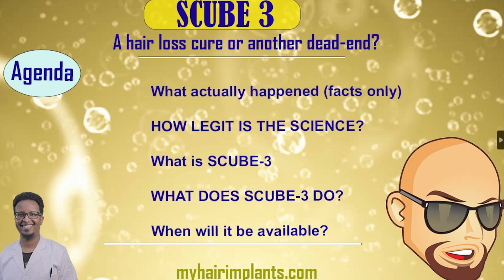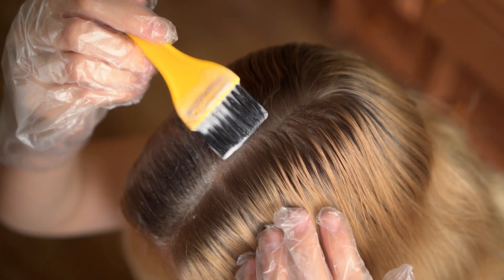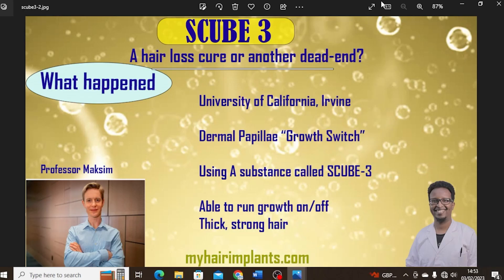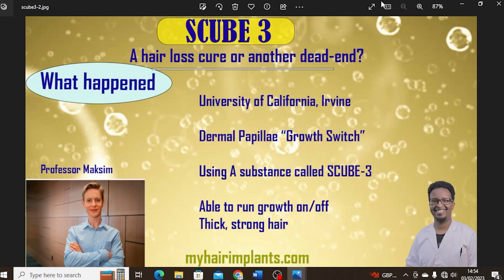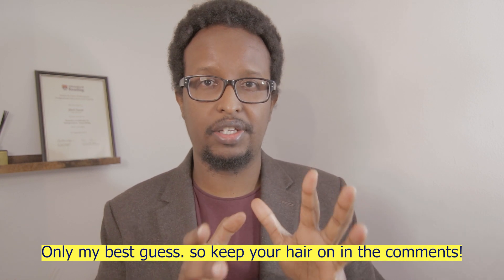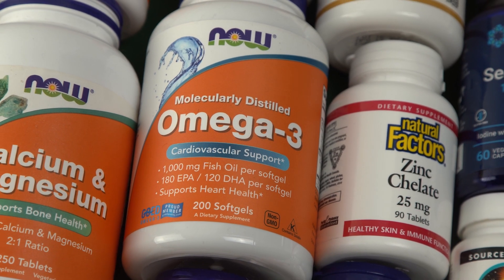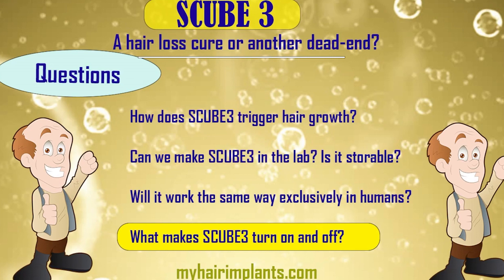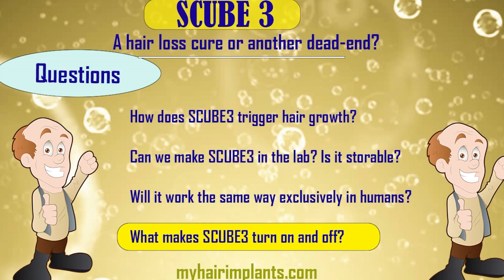Will SCUBE 3 End Hair Loss? [ Huge Breakthrough]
This video is based on the recent scientific breakthrough of SCUBE 3.  A mysterious substance discovered in 2022, that seems to grow hair virtually on demand.

The research was done at the University of California in Irvine, and this video looks at the data.

The main questions are:

What did the scientists discover?
How strong is the evidence?
What does this mean for the hair transplant industry?
And when will SCUBE 3 be available?

Important information

✅Foligrow [ hands down my favourite hair growth supplement AND it works BRILLIANTLY with Rogaine/Fin..etc.

✅Thinking of a hair transplant? Get a consultation with me first to assess your chance of success